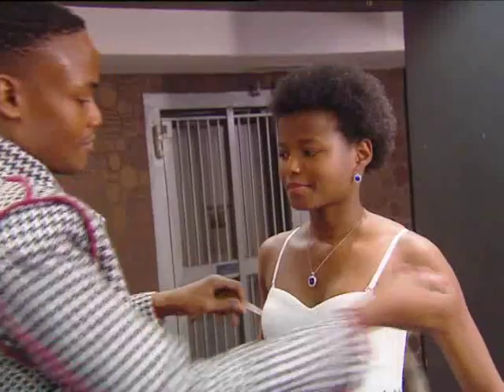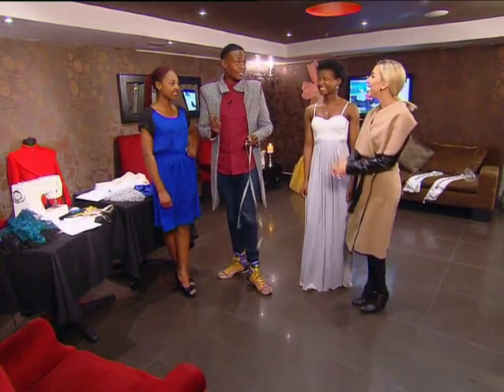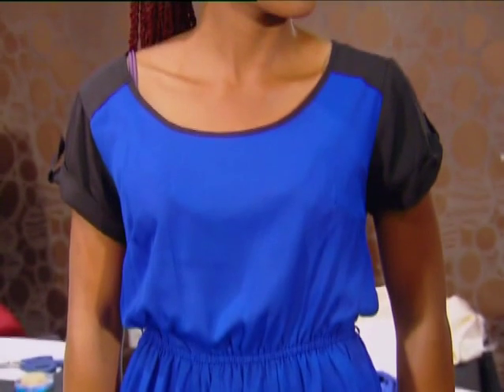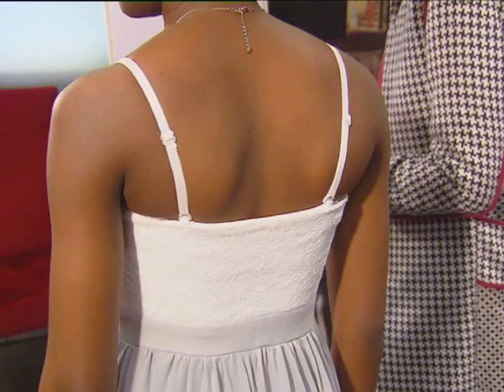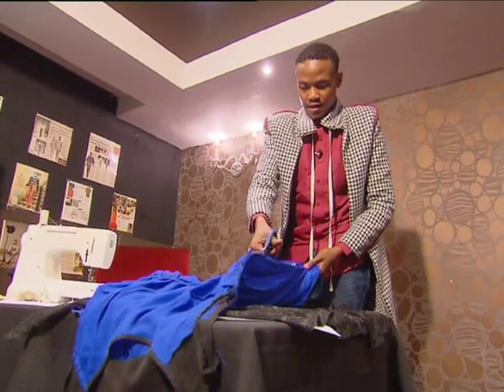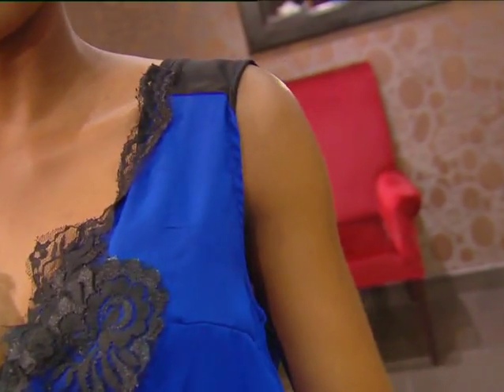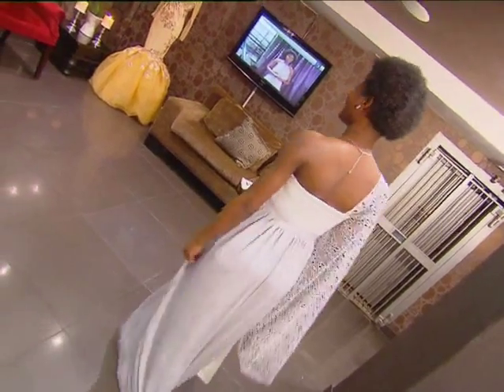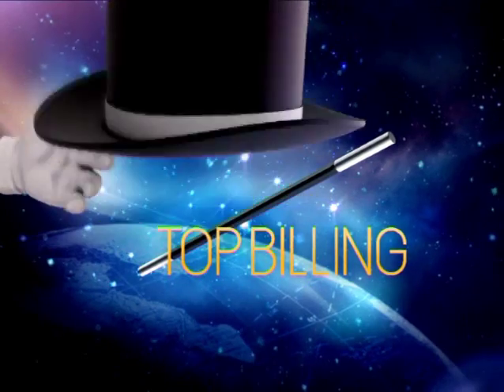Stylish saving tips with Standard Bank | FULL INSERT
These days it isn’t just brides going the route of something old, something new, something borrowed, something blue. Now, with a little DIY ingenuity, matric dance dresses, and even pageant gowns, can look like a million dollars at a fraction of the price.

Restoring vintage stunners, re-imagining dresses by refurbishing collar, sleeves and fit, and changing the waist line and neck line, there are so many ways to do it.

With the help of Standard Bank, and fashion designer Sello Medupe, you don't need a fairy godmother to create your dream dress – you can do it yourself!